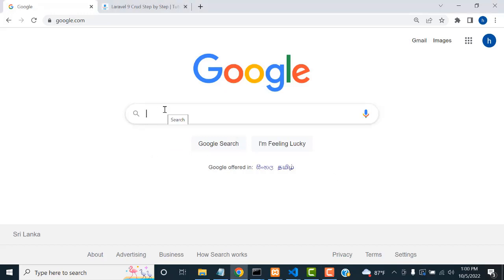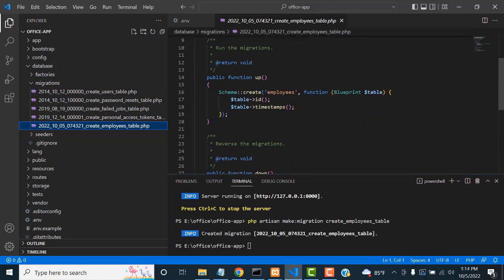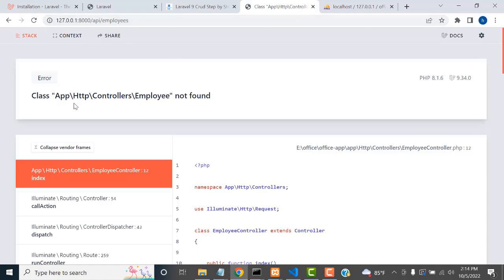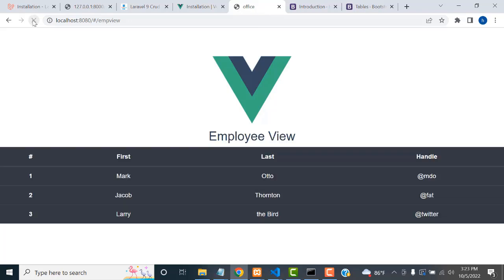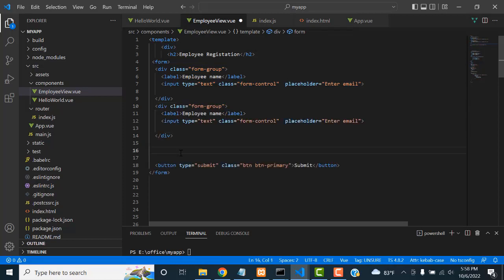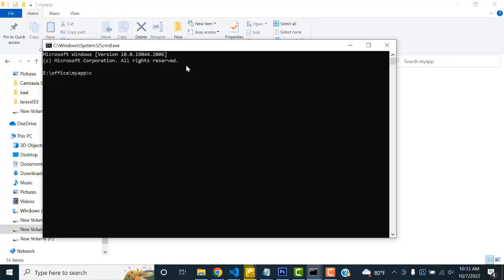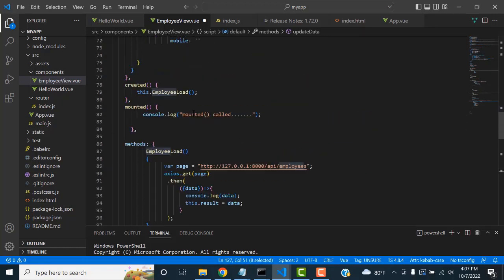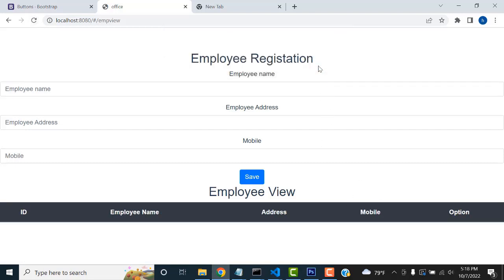Build a POWERFUL Crud App with Laravel 9 and Vue js 3!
Laravel 9 Vue js 3 Complete Crud Application

Learn how to build a robust and scalable CRUD (Create, Read, Update, Delete) application using Laravel 9 and Vue js 3 in this comprehensive tutorial. Discover the power of combining Laravel's robust backend framework with Vue's intuitive frontend library to create a seamless user experience. From setting up the project structure to implementing CRUD operations, we'll cover it all. Whether you're a seasoned developer or just starting out, this tutorial is perfect for anyone looking to take their web development skills to the next level. So, let's get started and build a powerful CRUD app with Laravel 9 and Vue js 3!